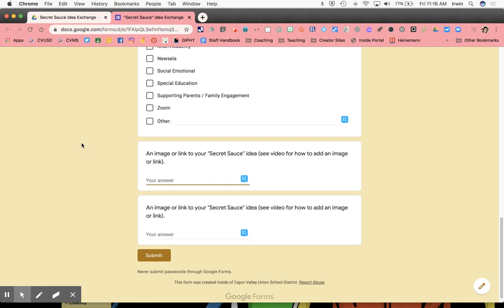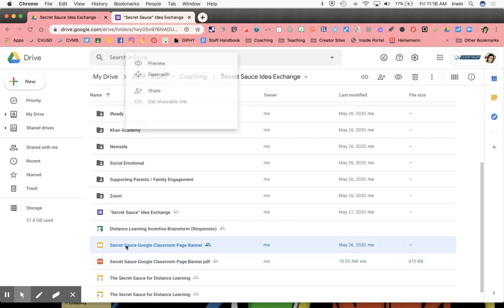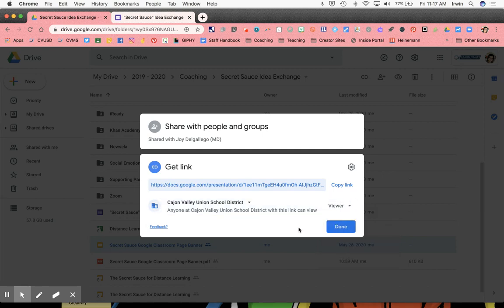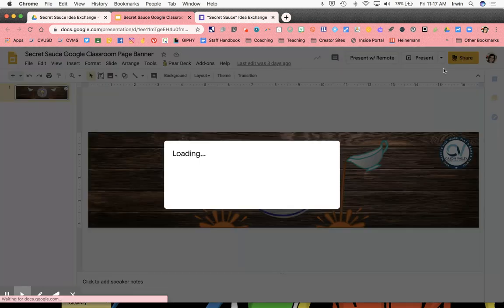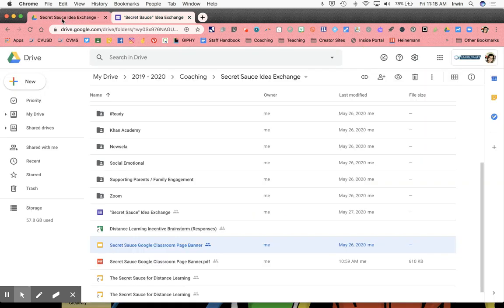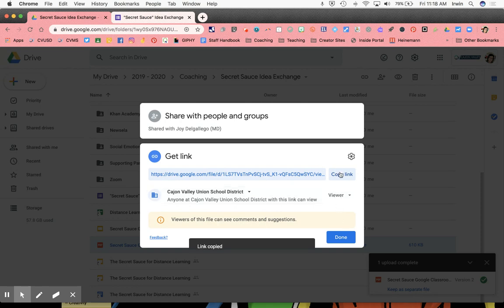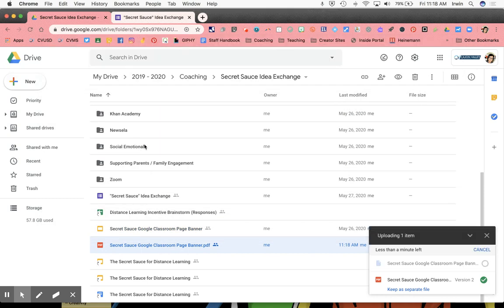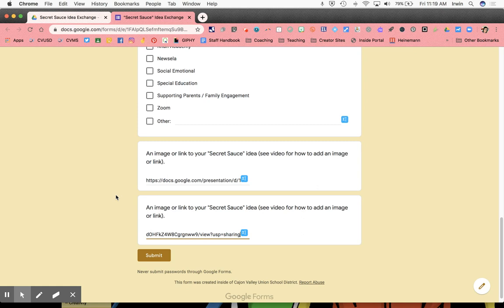How to add an image link to a Google Form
Demonstrates how to add a Google Drive file, a PDF, and an image link into a Google Form